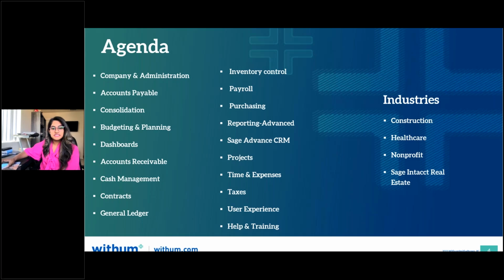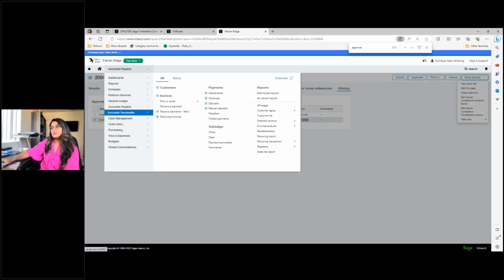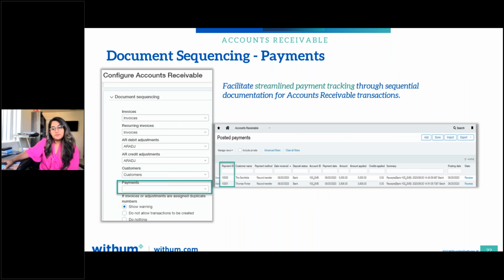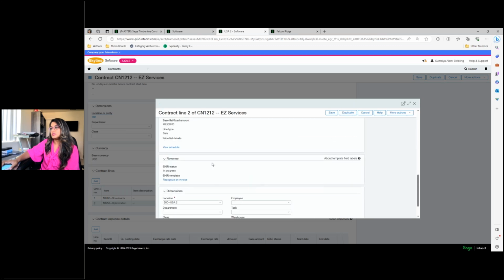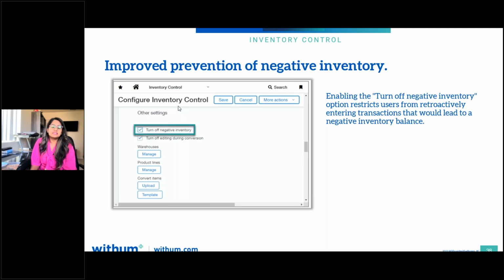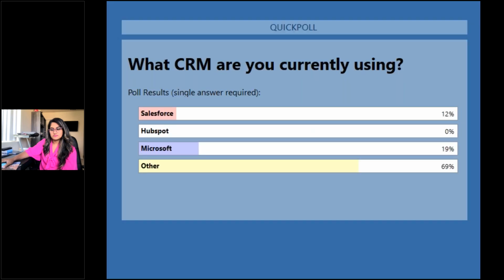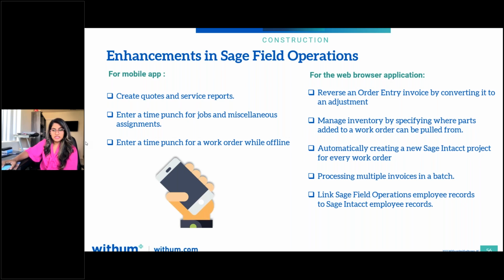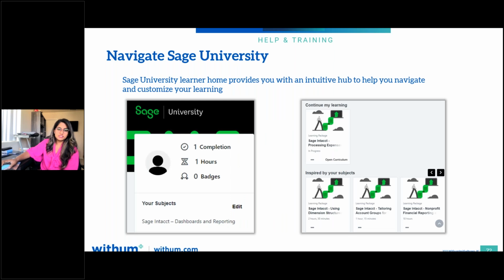On-Demand Webinar: Sage Intacct R3 Release 2023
Withum's Sumaiya Alam-Stribling shared the new updates and features of Sage Intacct’s highly anticipated Release 3 for 2023. Discover how these enhancements will streamline your financial management processes, boost productivity, and empower your team with powerful tools for smarter decision-making.